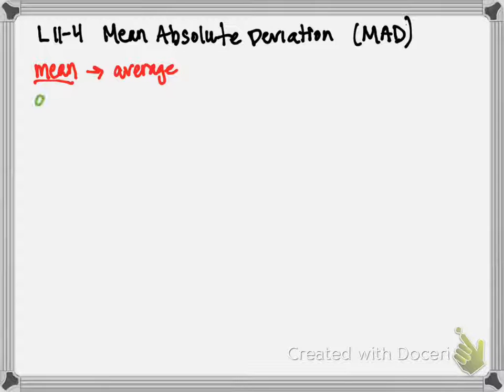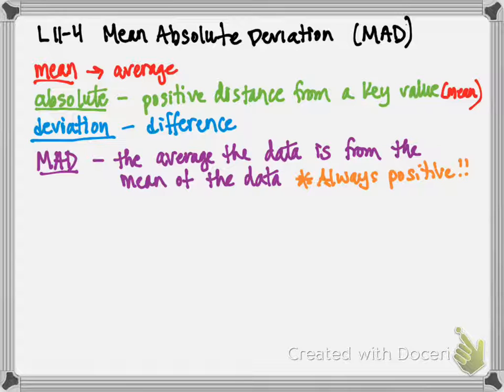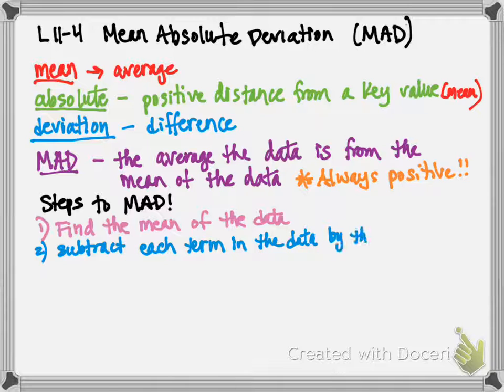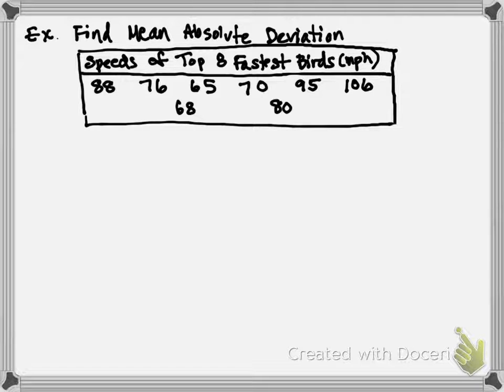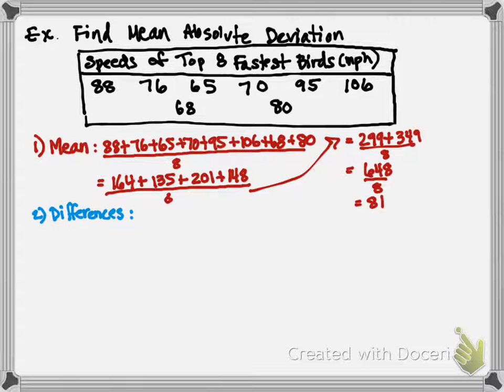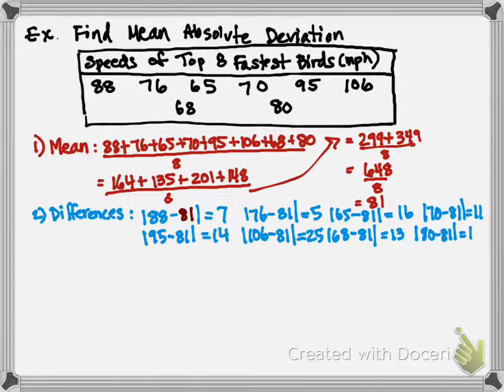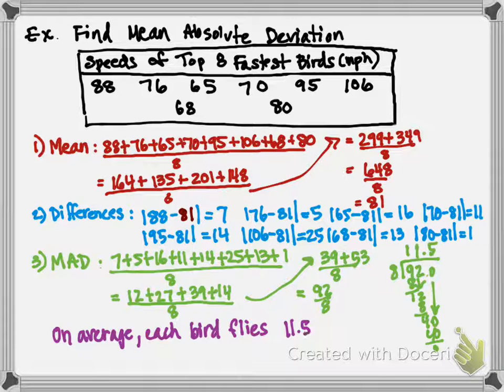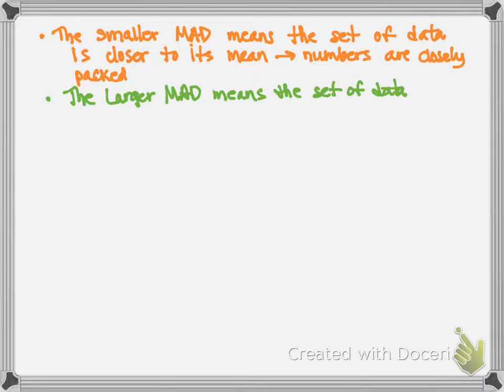Math 6 L11-4 Mean Absolute Deviation (MAD) Part 1